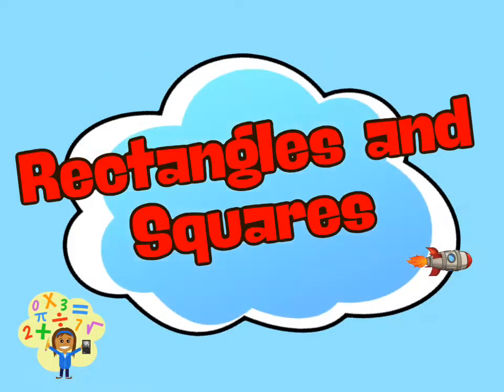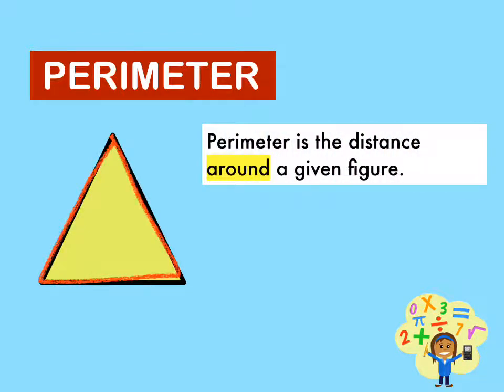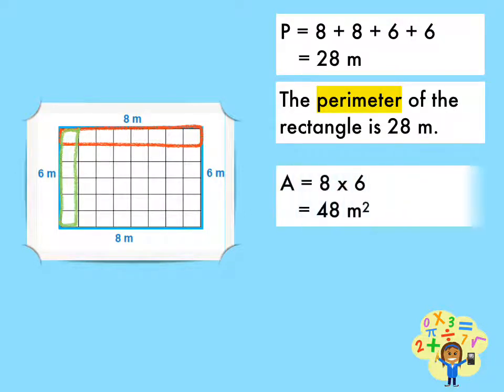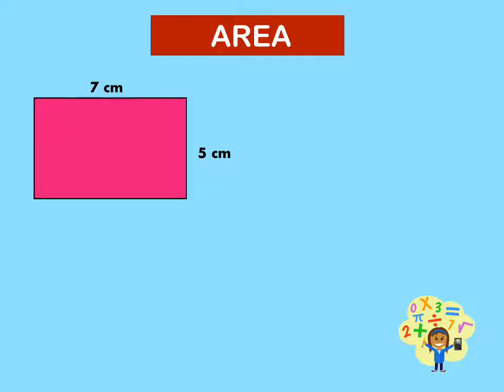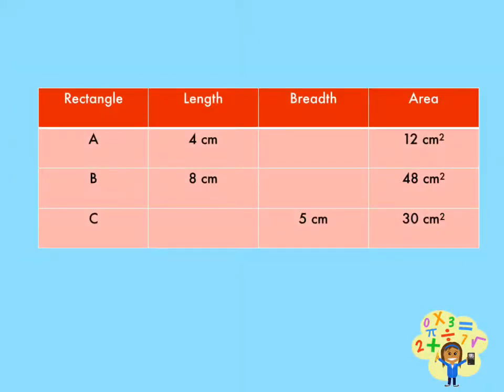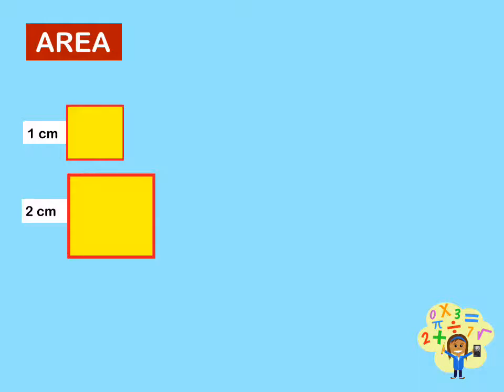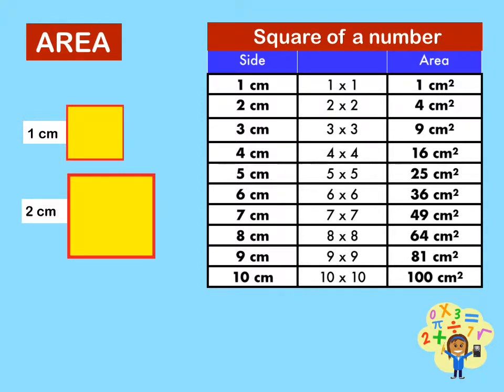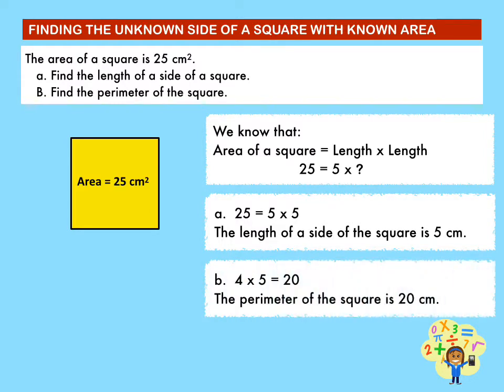P4 Maths Area and Perimeter- unknown side of Length and Breadth